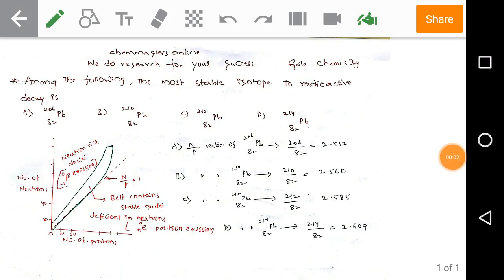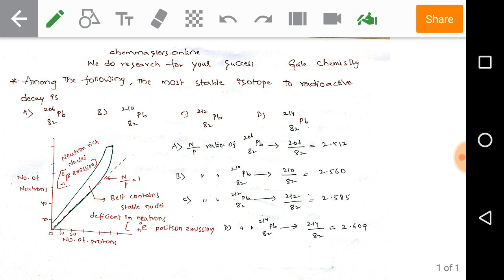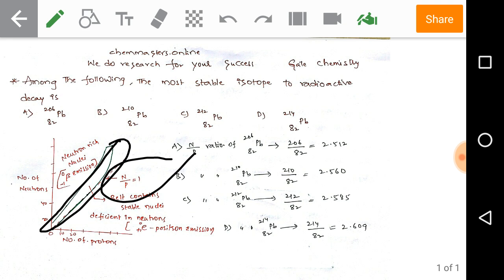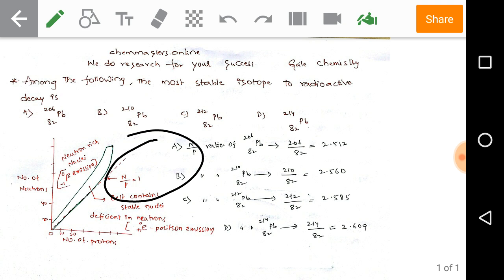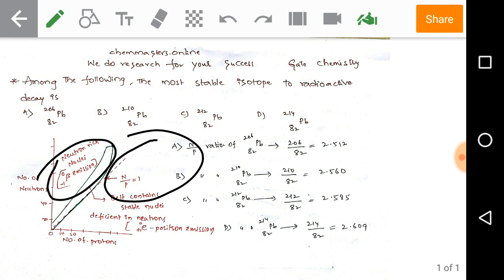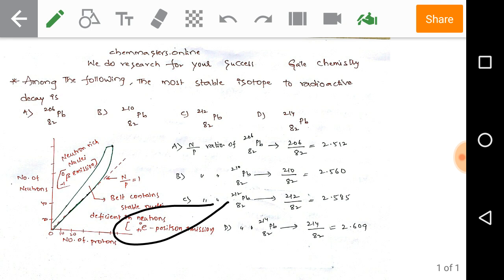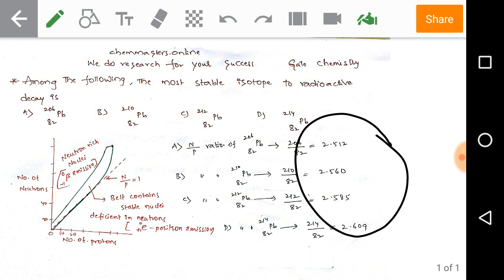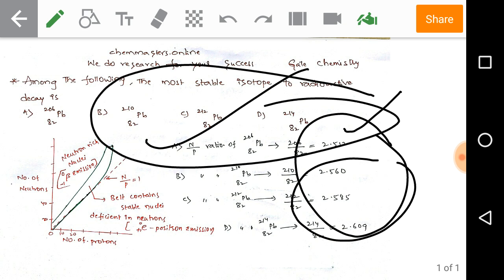belt of stability of nuclei-gate previous year solved problem (chemmasters.online)